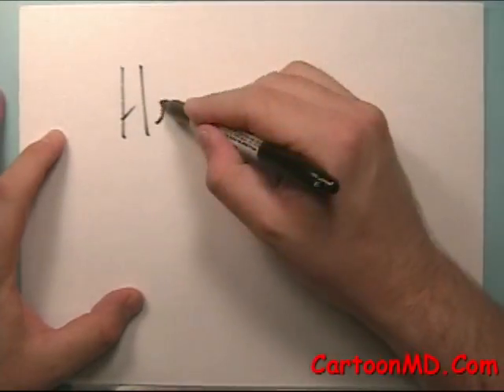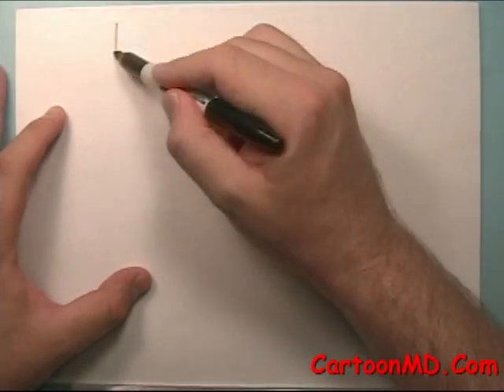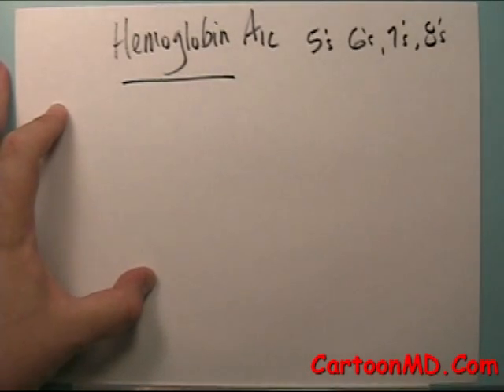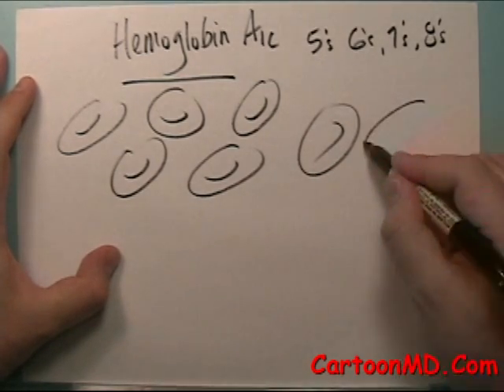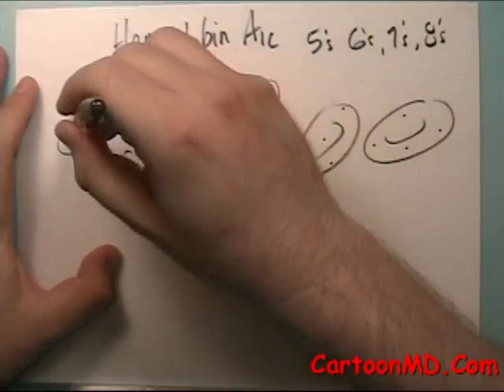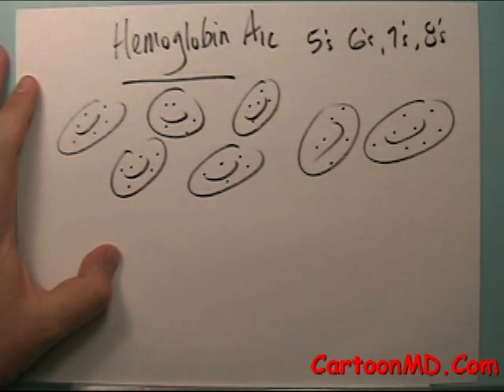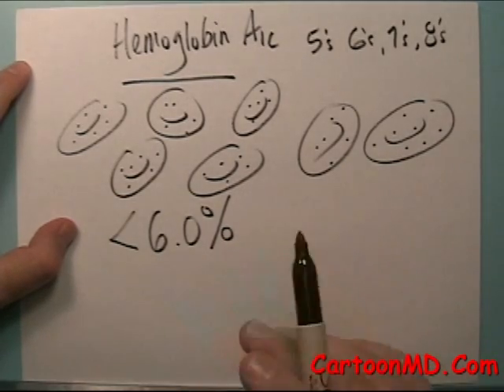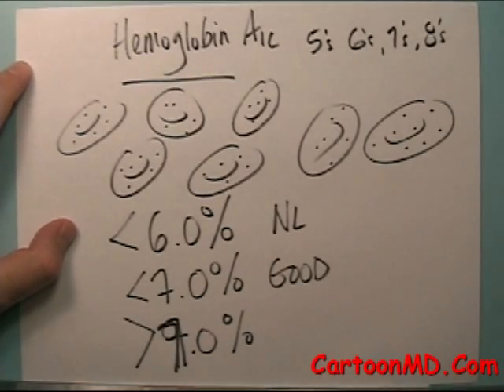Hemoglobin A1c Goals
A CartoonMD.com video for patients and clinicians explaining the rationale for what we set some of the hemoglobin A1c goals and why.